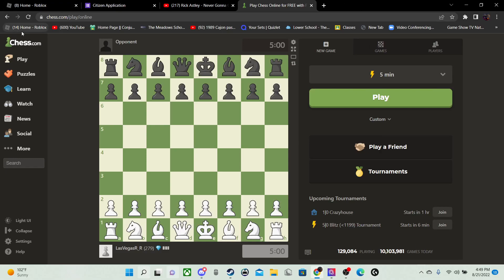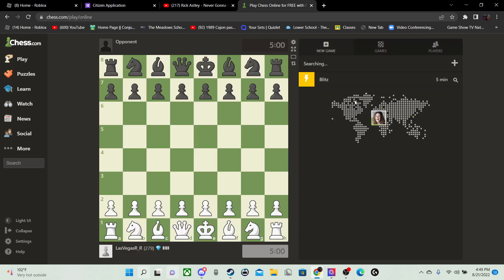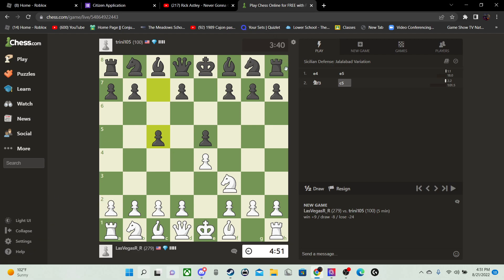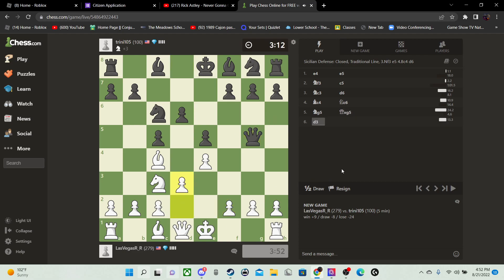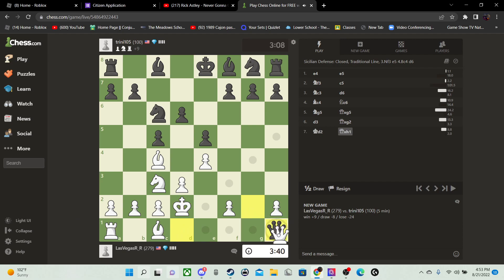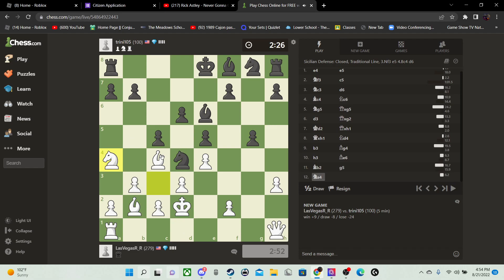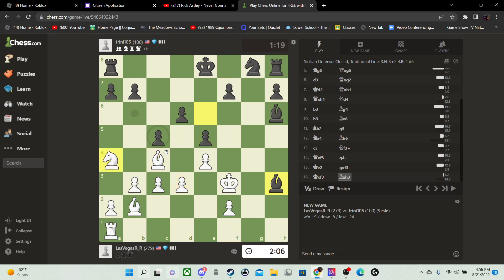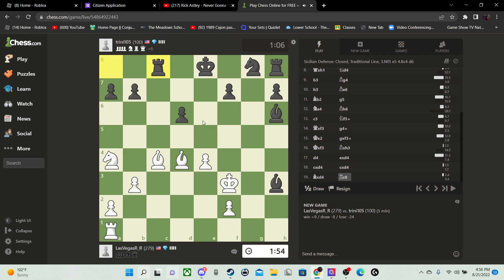Rooks are dangerous.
Chess but if a rook moves the video ends.

BIG YEET

Inspired by Chess Simp.